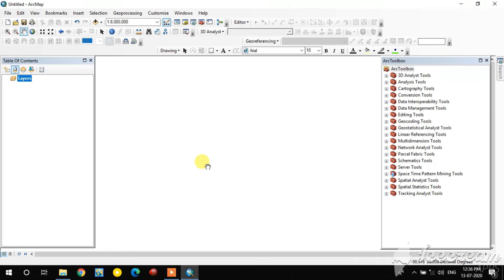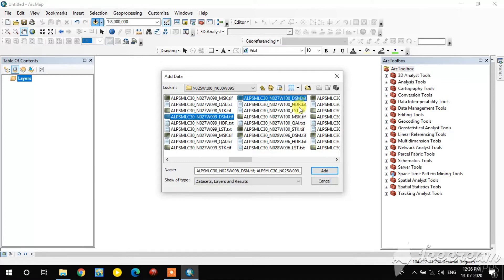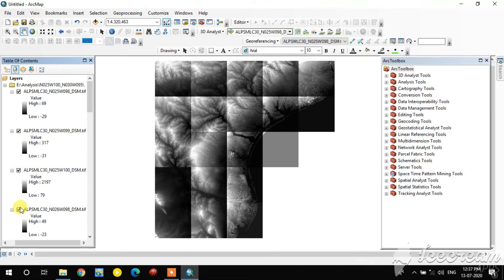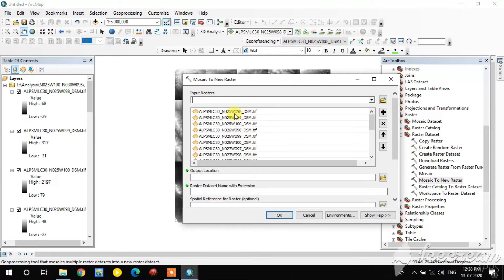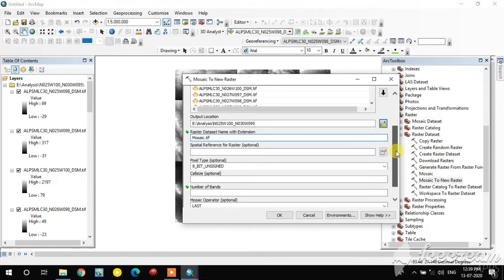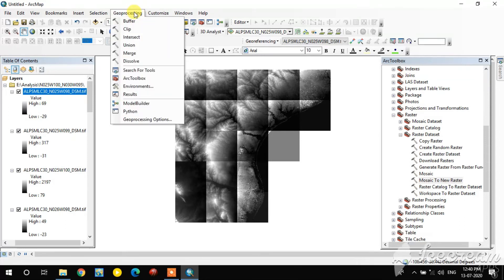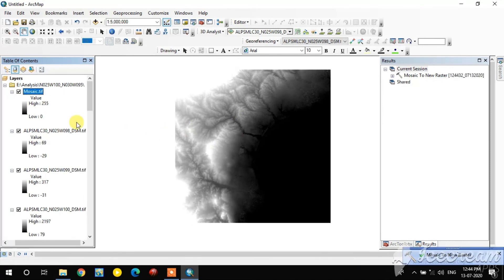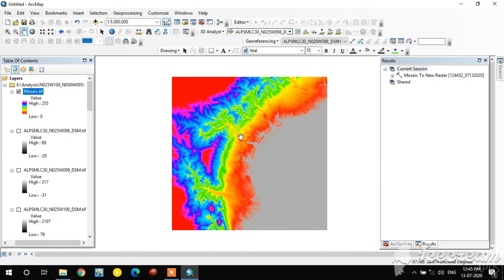Mosaic Raster data sets in Arc GIS/ Merge Raster Data sets In Arc GIS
# Merging Raster data In Arc GIS
# Mosaic Raster Data In Arc GIS